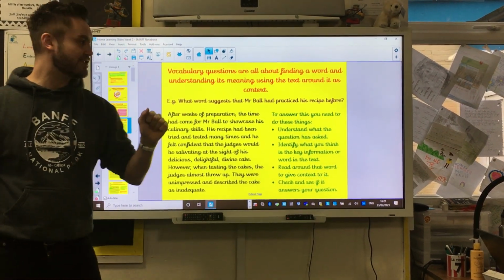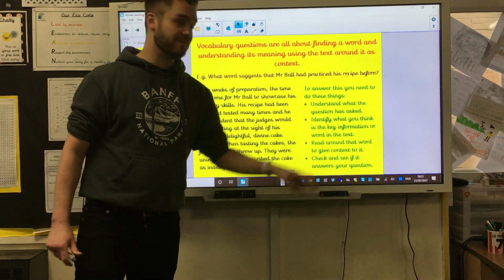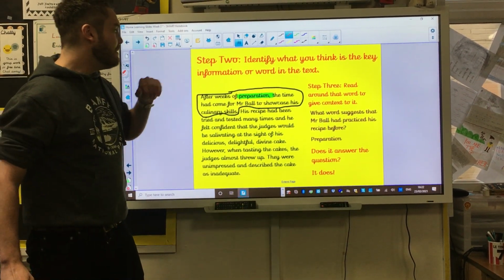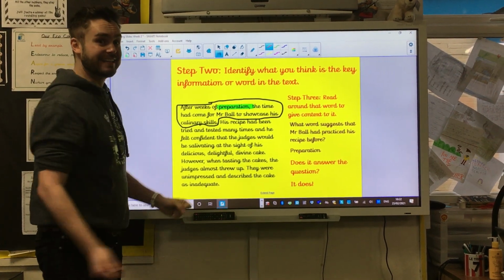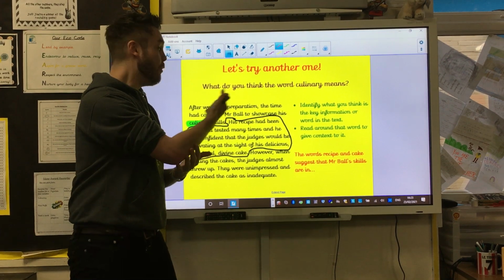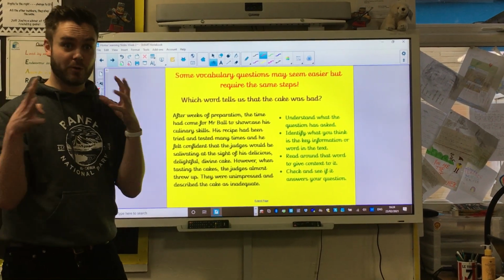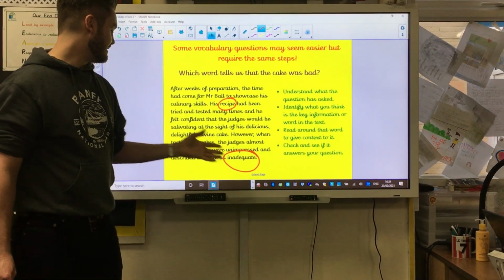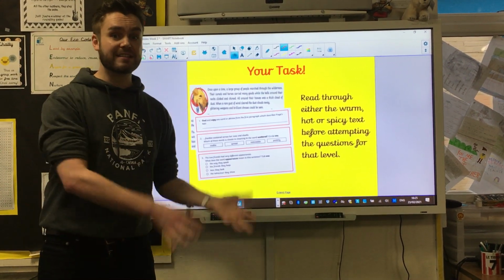Year 4 Monday English